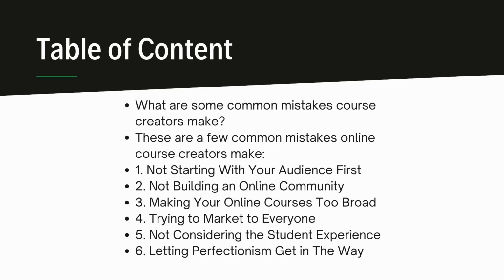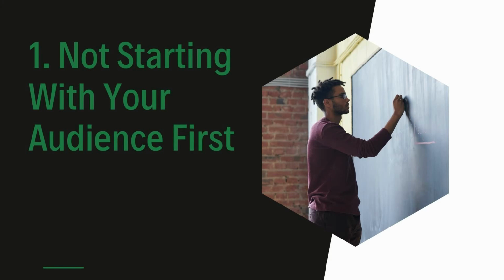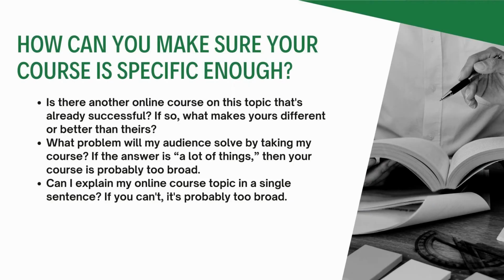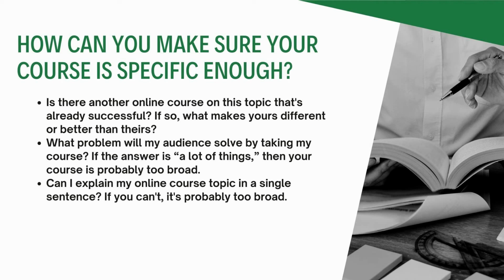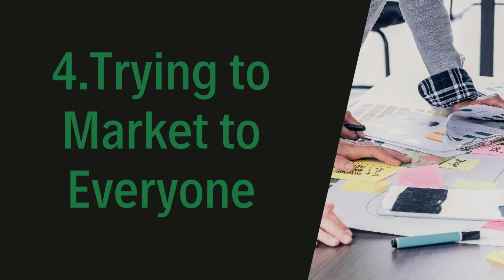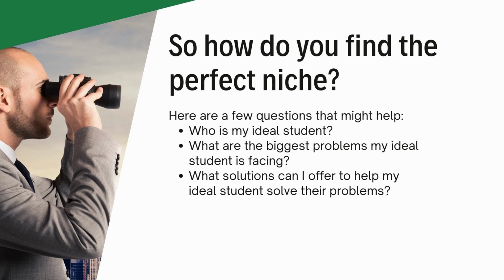6 Common Course Creation Mistakes to Avoid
Do you create courses? If so, you're likely making some of the same mistakes as everyone else.

Creating and selling online courses can be a great way to make money, but if you're not careful, you can make some big mistakes. In this video, we'll take a look at six of the course of the most common errors creators make, and we'll show you how to avoid them. So whether you're just getting started in the world of online courses or you've been at it for a while, this video is for you. Watch it now to learn more.

There are six major mistakes that course creators make, and this video will show you how to avoid them. these tips will help you create a successful online course. So watch this video now and learn what you need to do to avoid these common mistakes!

MONEY MAKERS ACADEMY